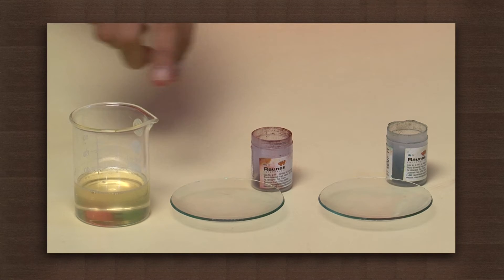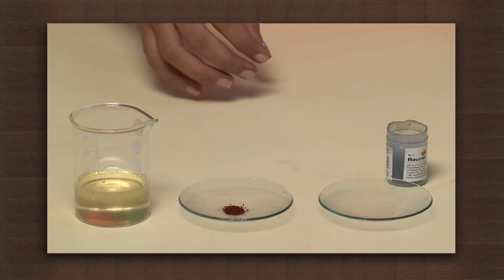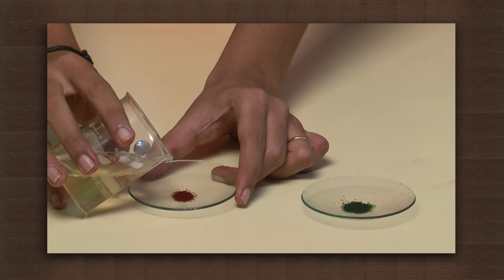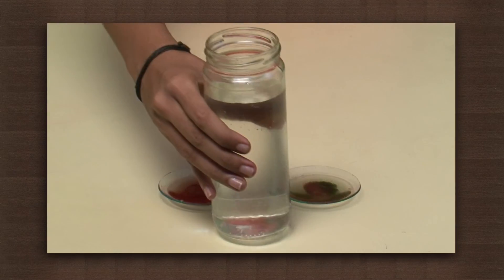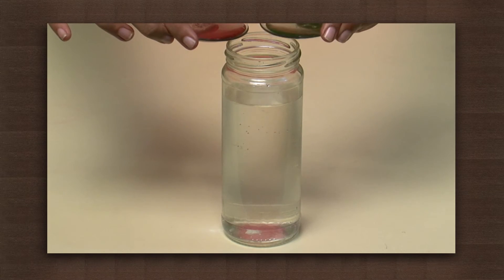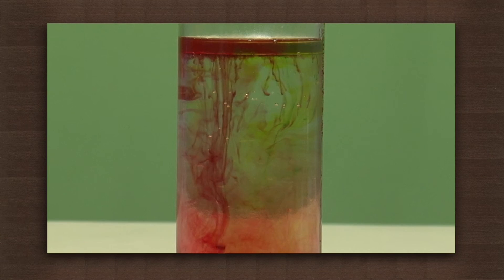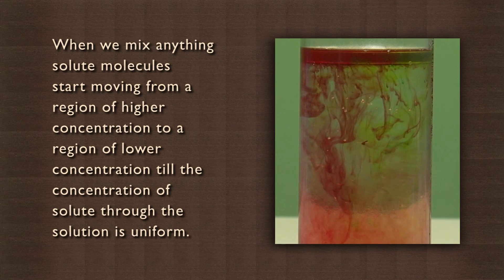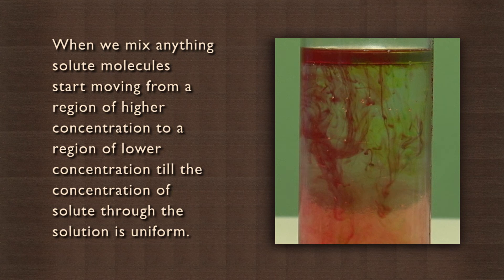Diffusing Colours I Water I Chemistry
This video shows the diffusion property of solutes. Two water soluble colours are mixed separately in coconut oil and both are added simultaneously into a bottle filled with water.  Since the oil lies as a separate layer above the water, the colours do not spread initially. But, slowly the colours are attracted to the water in the bottle and start mixing, moving from a region of higher concentration to a region of lower concentration. This will continue until the concentration of solutes is uniform throughout the bottle. This movement of the solute molecules is called diffusion.